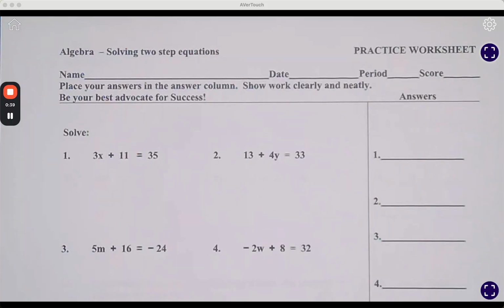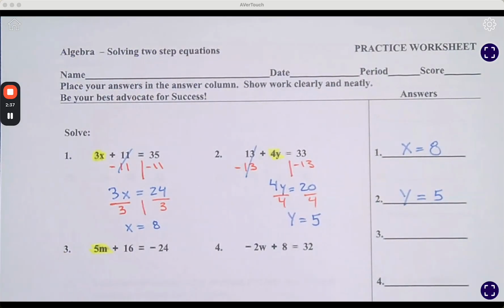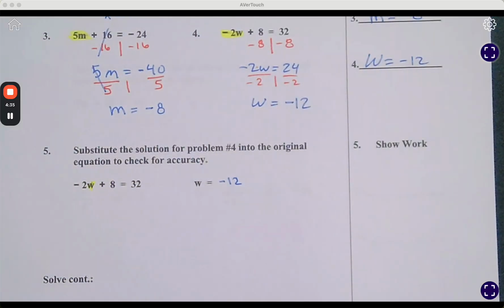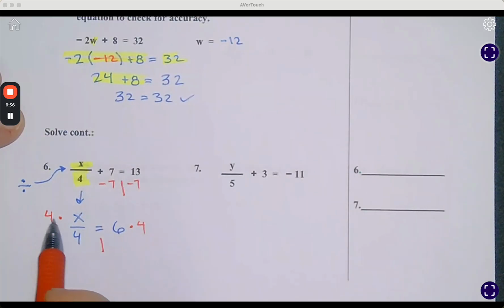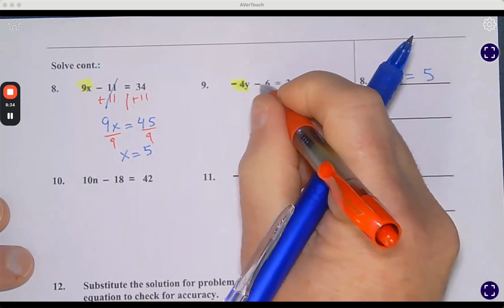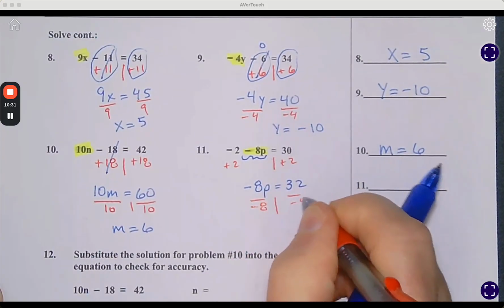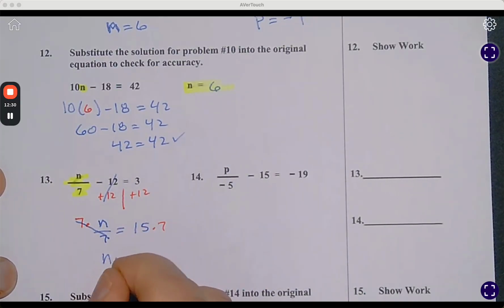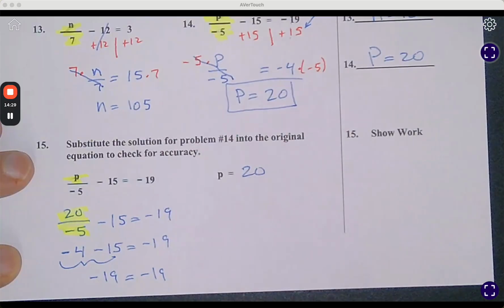Solving Two Step Equations